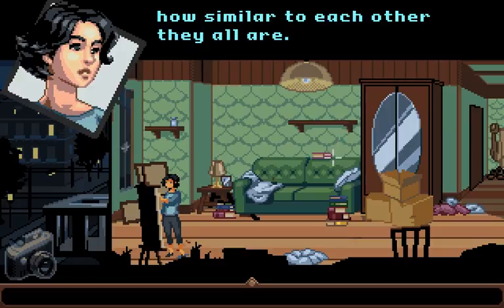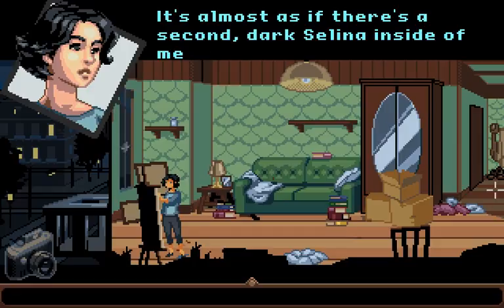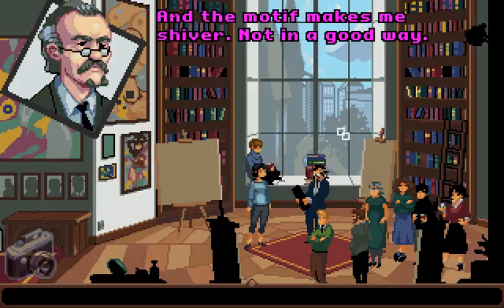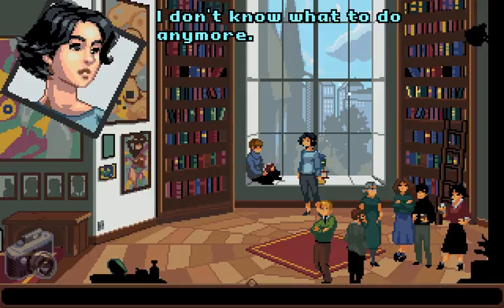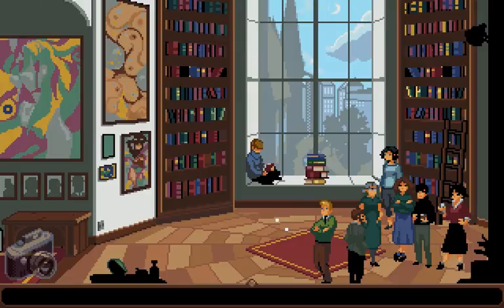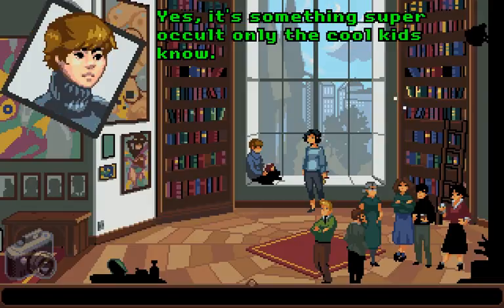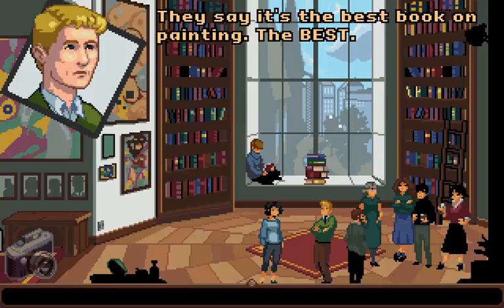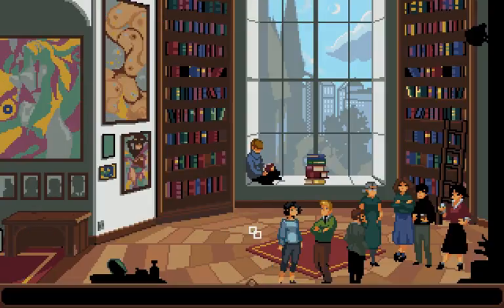Green Bean and Draco play A Fragment of Her part 3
I am sure that guy sucks quite a bit.

And for those who want to talk to me directly and hang out with other fans there is my Discord Server